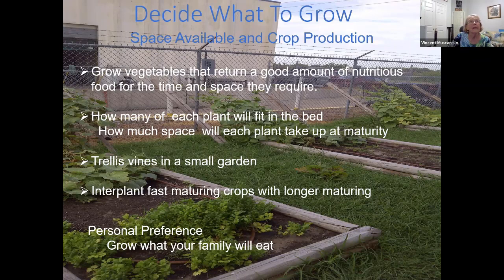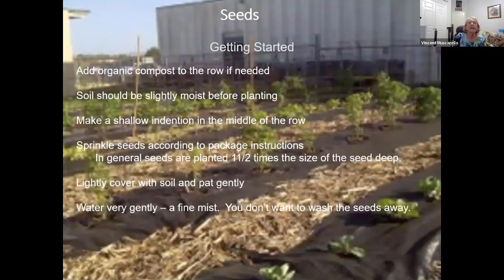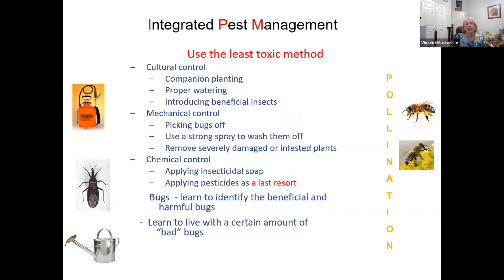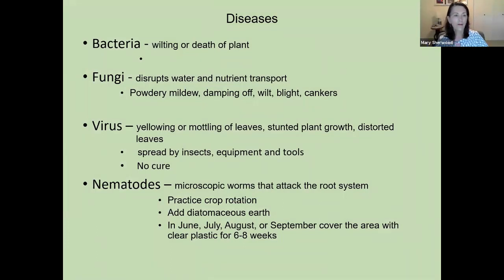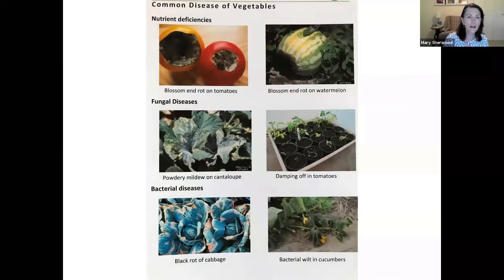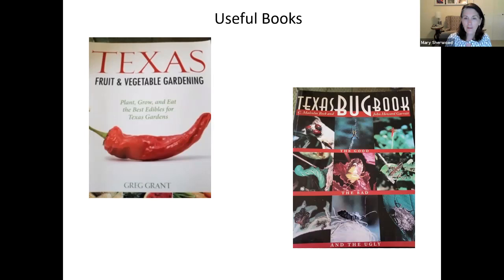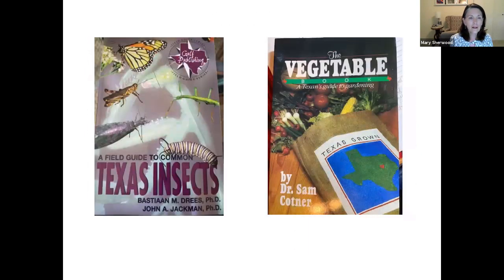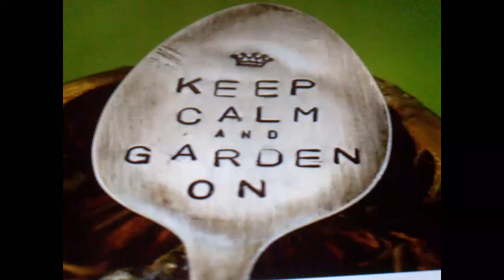MG Intern Training Vegetable Lab October 14 2020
Nueces Master Gardeners discuss growing vegetables in Nueces County